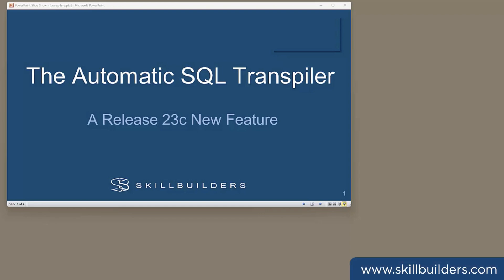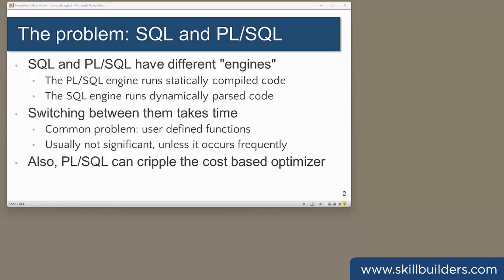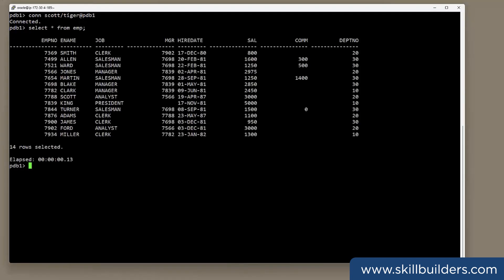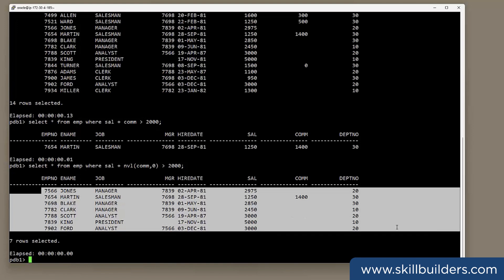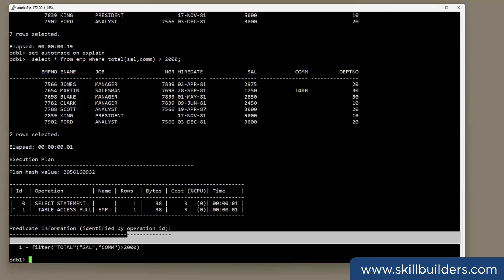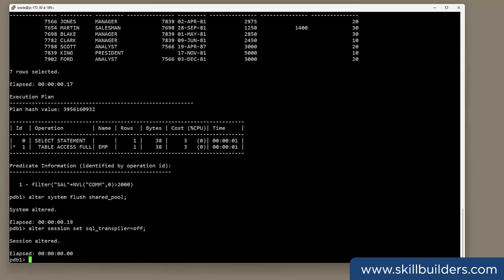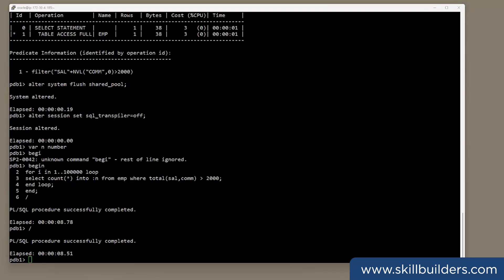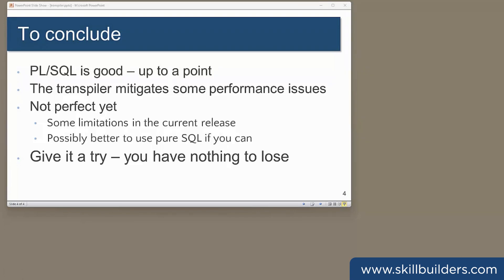Oracle 23c New Feature - Automatic SQL Transpiler, A Free Tutorial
Learn an Oracle Database 23c new feature: the Automatic SQL Transpiler. This is a declarative technique (see parameter sql_transpiler) that can improve the efficiency of all code that combines SQL and PL/SQL. Is there a downside to it? Not that I can see.  Could it be a magic bullet for Oracle Tuning? Not for all situations certainly, but maybe for some...

Presenter: John Watson, SkillBuilders Certified Master Oracle DBA

Contents of this video:
00:00 - Introduction to Oracle 23c New Feature - Automatic SQL Transpiler
00:20 - Lesson 1: The Problem: SQL and PL/SQL
01:38 - Lesson 2: The Automatic SQL Transpiler
02:14 - Lesson 3: Demonstration
08:10 - Summary to Oracle 23c New Feature - Automatic SQL Transpiler

Attend instructor-led online class with this instructor, Oracle Certified Master John Watson of SkillBuilders!

About SkillBuilders:
SkillBuilders, 25 years of success stories for Oracle Database Administration, OCI and APEX.